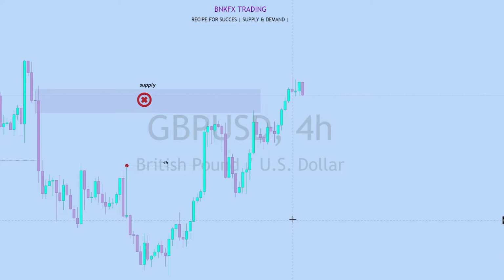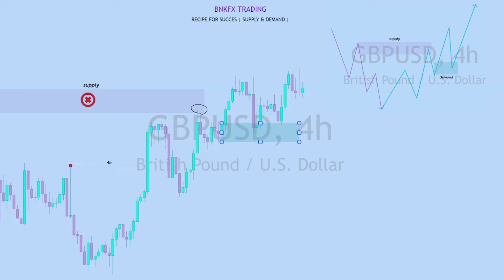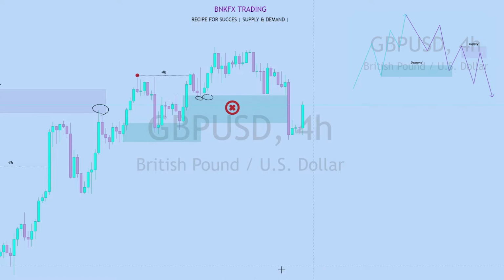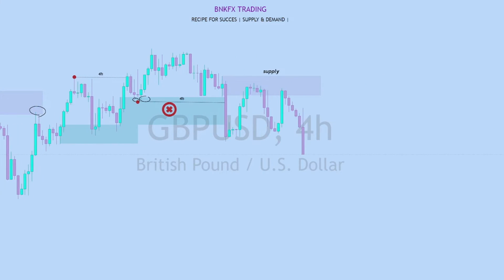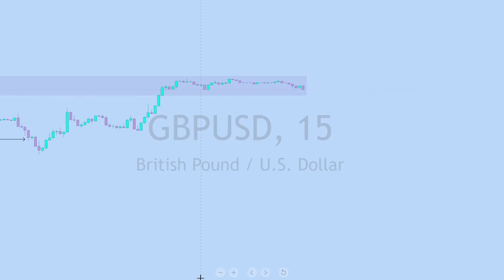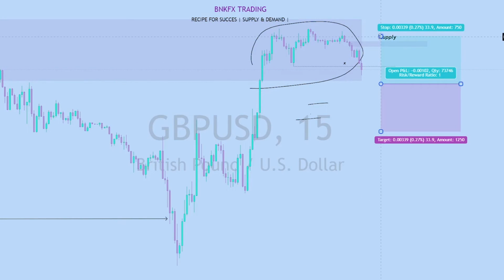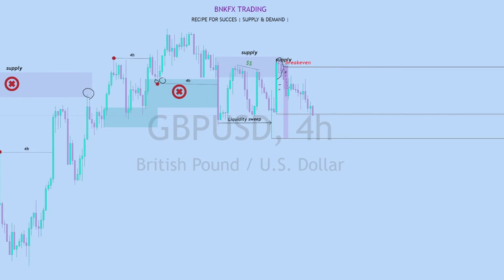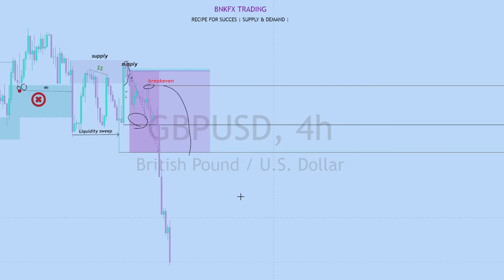Supply & Demand- Flips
Introducing the Supply & Demand Flips concept will help you identify a stronger zone from which to place a sell or buy order.

The analyzes presented on this channel do not represent investment advice and we are not responsible for the losses suffered as a result of choosing to trade on the Forex market. You have to know that 73% of the accounts of retail investors lose money when trading.

Have a wonderful day and I wish you the most profitable transactions!